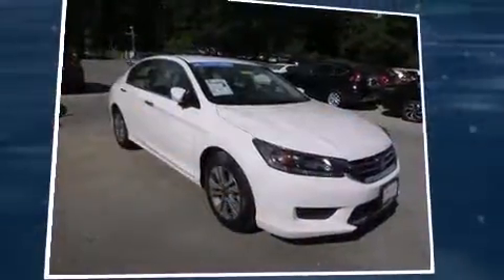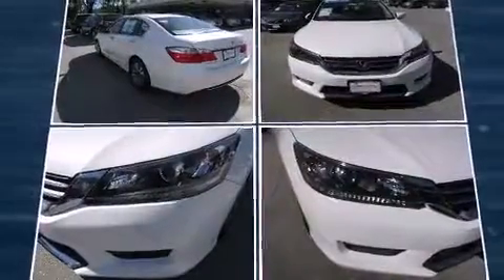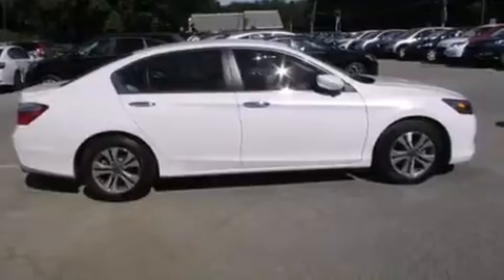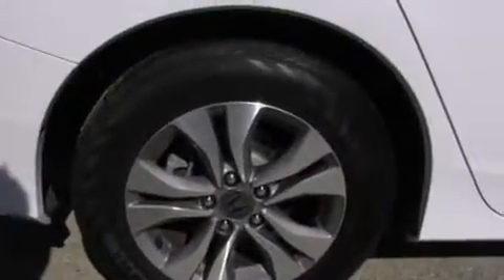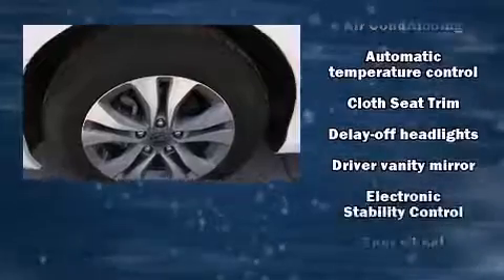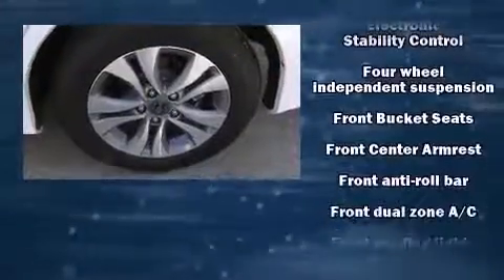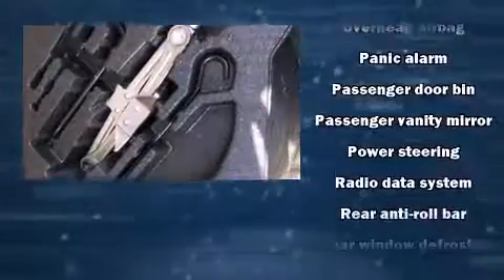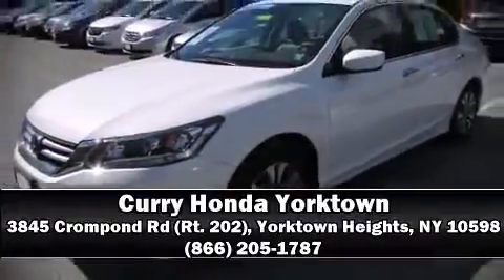2015 Honda Accord LX in Yorktown Heights, NY 10598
3845 Crompond Rd (Rt. 202)

Discerning drivers will appreciate the 2015 Honda Accord. This 4 door, 5 passenger sedan still has fewer than 5,000 miles! It features an automatic transmission, front-wheel drive, and a 2.4 liter 4 cylinder engine. Honda prioritized comfort and style by including: 1-touch window functionality, a tachometer, an outside temperature display, telescoping steering wheel, remote keyless entry, an overhead console, and more. Audio features include a CD player with MP3 capability, and 4 speakers, providing excellent sound throughout the cabin. Passenger security is always assured thanks to various safety features, such as: dual front impact airbags with occupant sensing airbag, front SIDE impact airbags, traction control, brake assist, ignition disabling, and 4 wheel disc brakes with ABS. Various mechanical systems are monitored by electronic stability control, keeping you on your intended path. This vehicle has achieved Certified Pre-Owned status, by passing Honda's comprehensive certification process, including an exhaustive 150-point inspection! We pride ourselves in the quality that we offer on all of our vehicles. Please don't hesitate to give us a call.